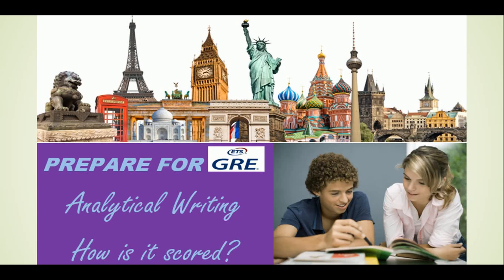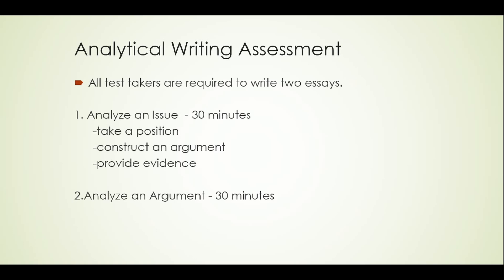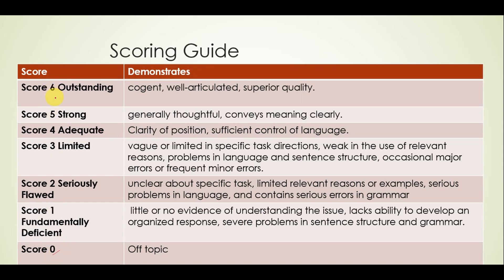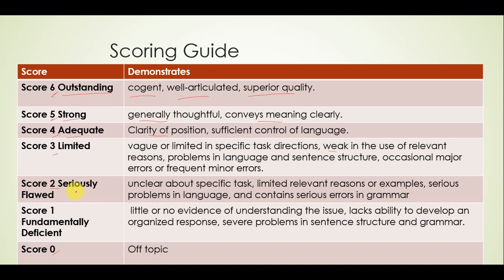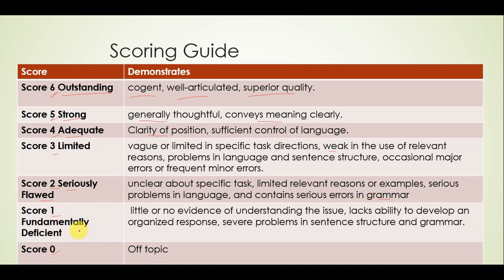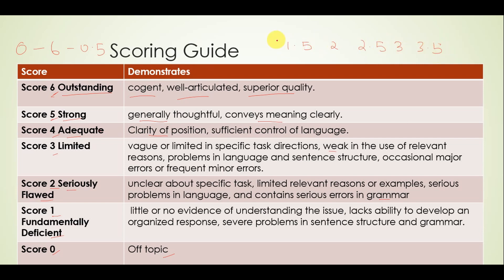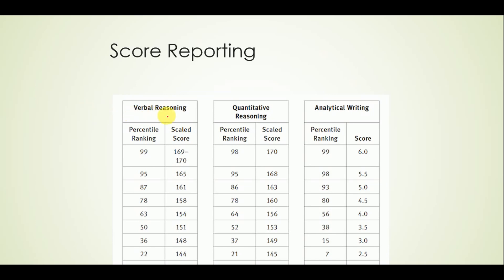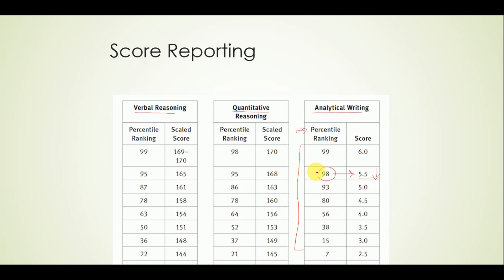How GRE Essays are Scored?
This video explains the Analytical Writing Assessment Section and its scoring guideline.